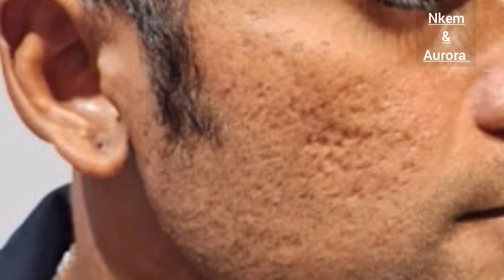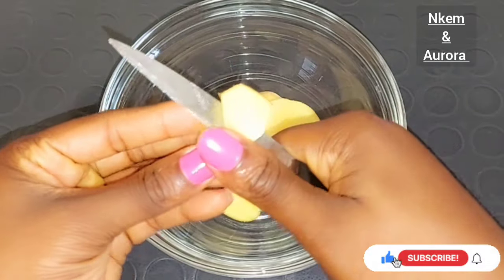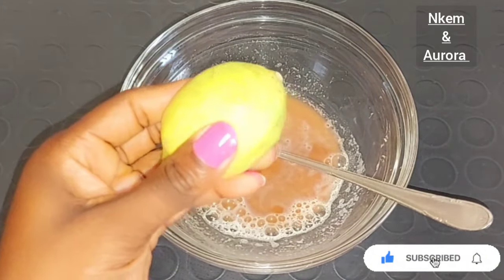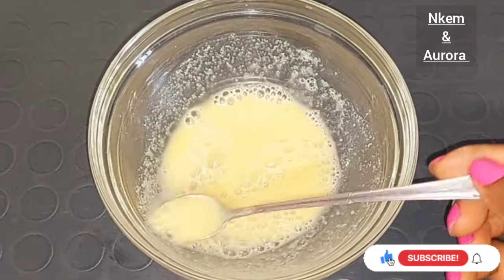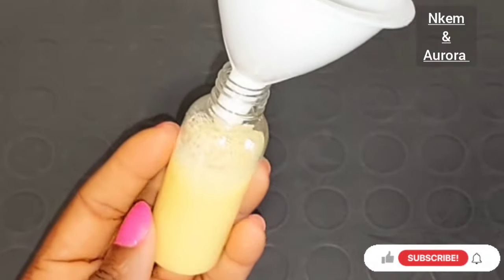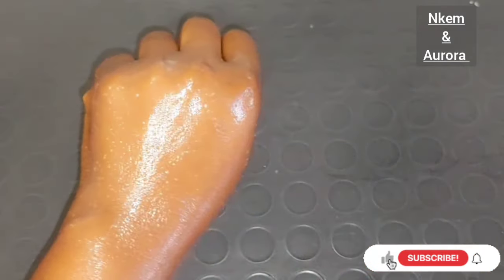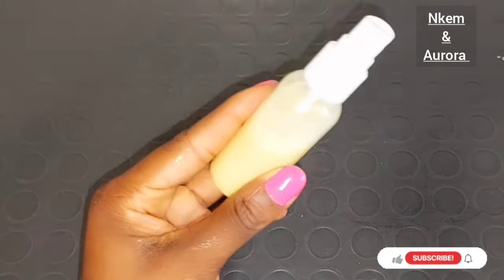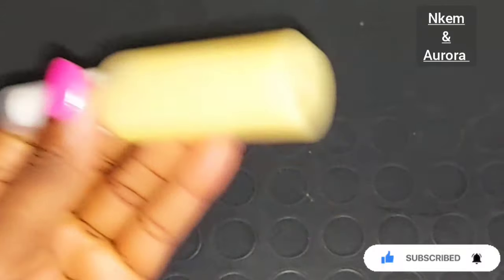Use Potato To Treat Skin Pigmentation, Dark Spots, Acne Scars Easily At Home | Home Remedies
Potato Juice and lemon will remove hyperpigmentation on the skin faster remove uneven skin dark patches
Potato juice has lightening, natural bleaching properties which can work wonders for your skin. To remove black spots,
 potato juice reduce dark circles under the eyes area permanently?